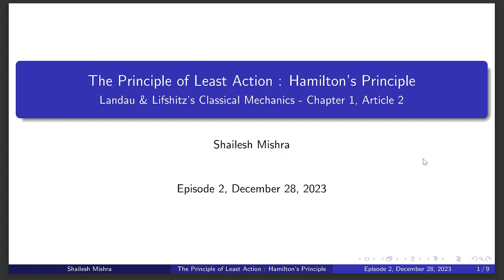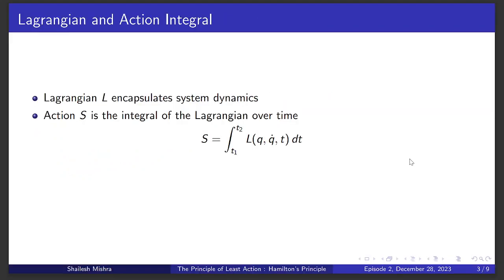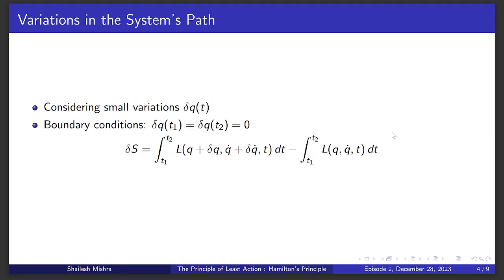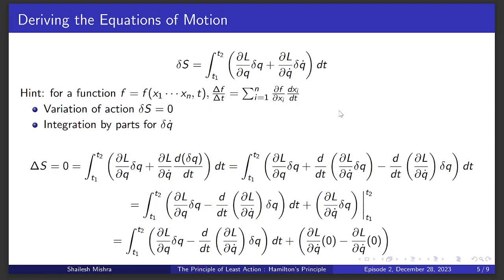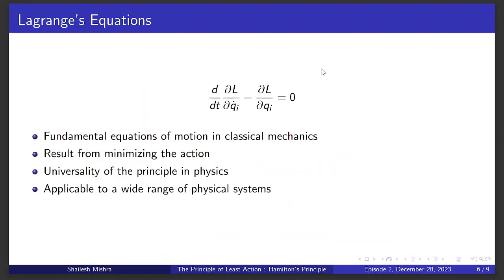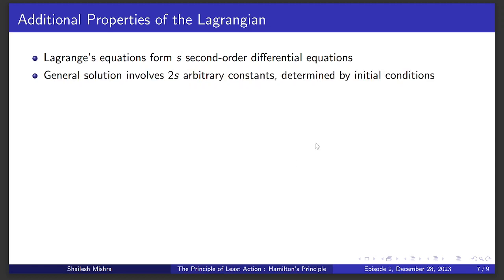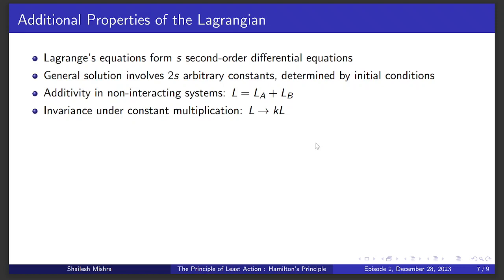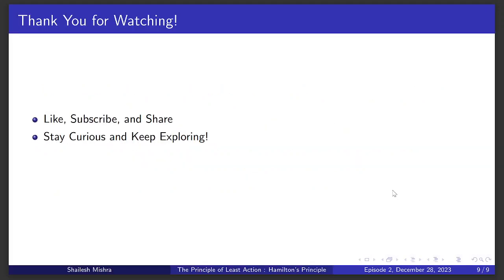Principle of Least Action Simplified: Landau & Lifshitz Classical Mechanics - Chapter 1, Article 2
Join us on an intriguing journey through the heart of classical mechanics as we explore the Principle of Least Action, a cornerstone concept from Landau and Lifshitz's 'Course of Theoretical Physics.' In this video, we break down this fundamental principle into understandable terms, shedding light on the Lagrangian and its pivotal role in determining the motion of physical systems.

We delve into the world of Lagrange's equations, uncover the fascinating properties of the Lagrangian, and explore how it shapes the dynamics of mechanical systems. Whether you're a physics student, an enthusiast, or simply curious about the wonders of theoretical physics, this video provides insightful explanations, bridging complex mathematical concepts with the physical world.

Your engagement helps us grow and continue to bring fascinating physics topics to light. Let's keep exploring the wonders of physics together!